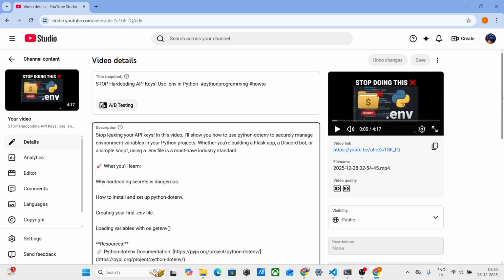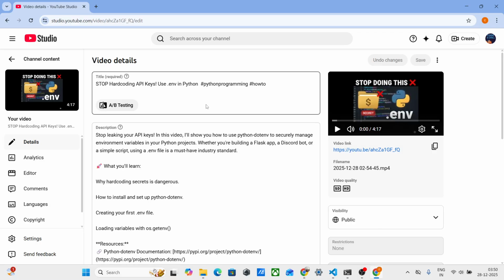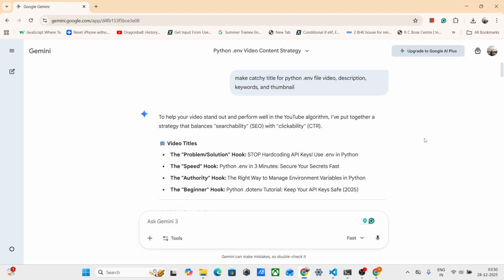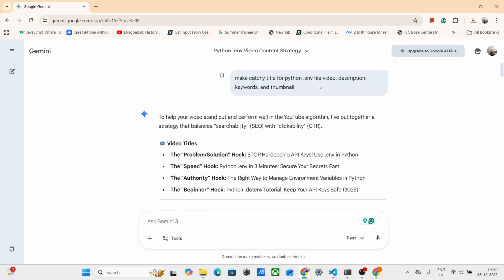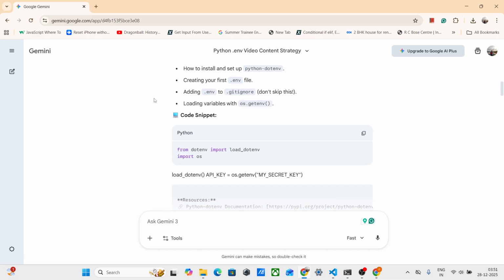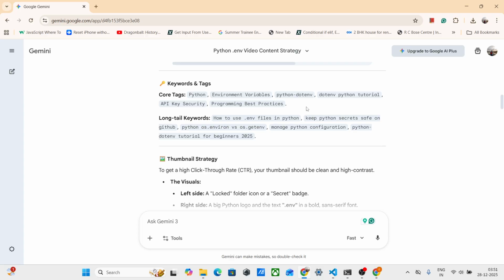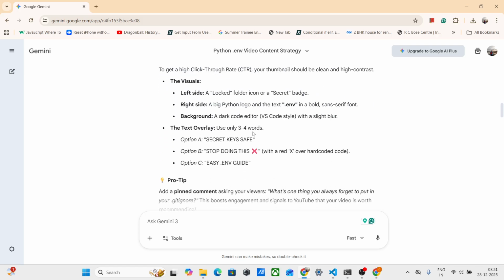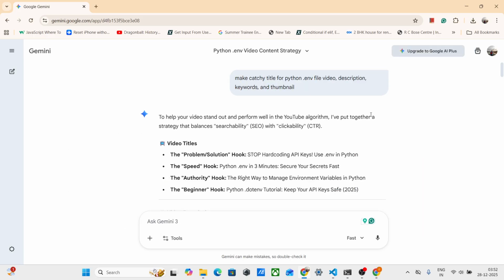10x Your YouTube Workflow: Use AI for Titles, Tags & Thumbnails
Stop staring at a blank screen! In this video, I show you exactly how to use AI like Gemini and ChatGPT to generate everything you need for a high-performing YouTube video.

From "clicky" titles and SEO-optimized descriptions to the perfect thumbnail concept, I’m sharing the exact prompts I use to save hours of work every week.

 In this video:

Why metadata matters for the YouTube Algorithm.

The "Master Prompt" for generating catchy titles.

How to get AI to write descriptions that actually rank.

Generating thumbnail ideas and "image prompts" for AI art generators.

Try this Prompt: "I am making a video about [Topic]. Give me 5 catchy titles, a 200-word SEO description, 15 relevant tags, and a visual concept for a high-CTR thumbnail."

YouTube SEO AI, AI metadata generator, using AI for YouTube descriptions, Gemini for creators, ChatGPT YouTube prompts, how to grow on YouTube with AI, automated YouTube workflow, AI thumbnail prompts.